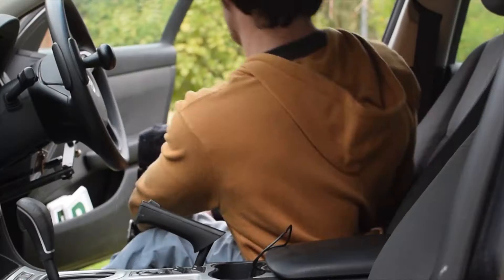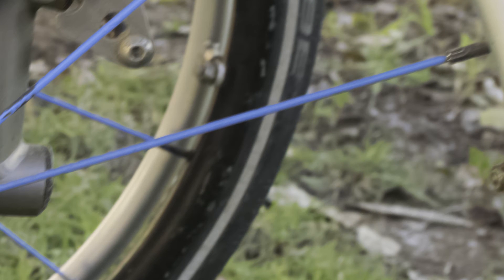Materials technology of a modern wheelchair.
Jet picture by  Aero Icarus on wikipedia.